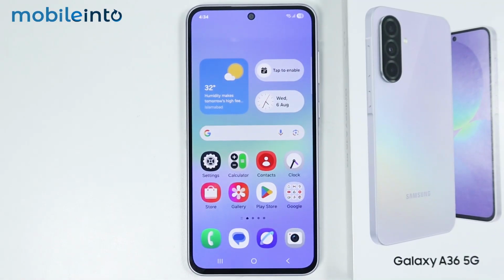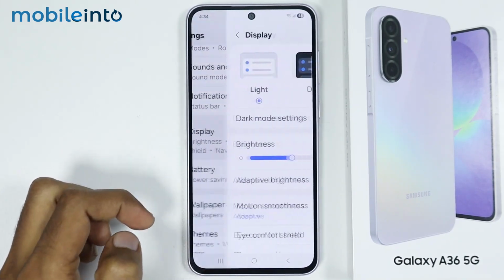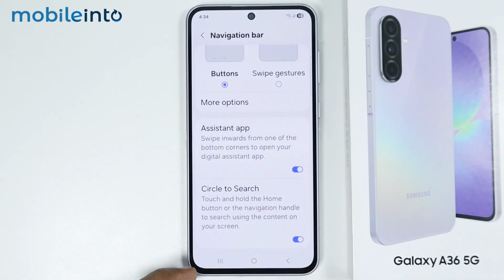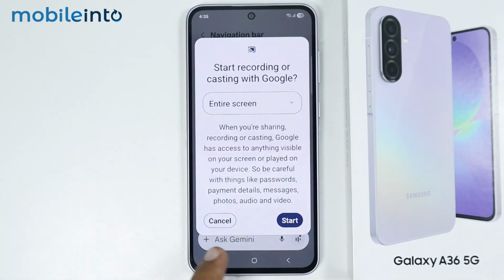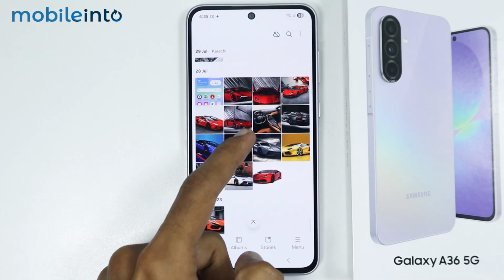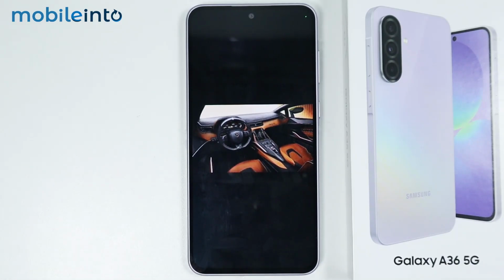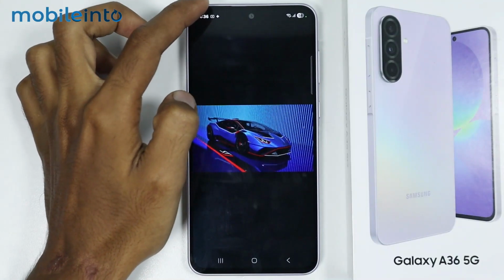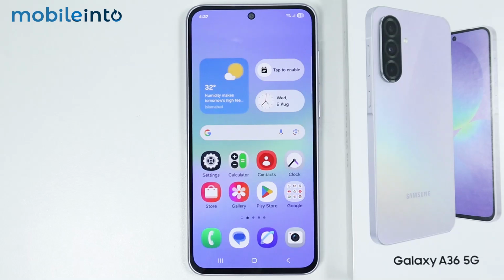How to Use Google Gemini Live with Screen Share in Samsung A36/A56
In this video, we will learn how you can use Google Gemini Live with screen share on Samsung A36/A56. If you want to activate Gemini Live, share your screen, or get real-time help using Google Gemini on Samsung A36/A56, follow these steps.